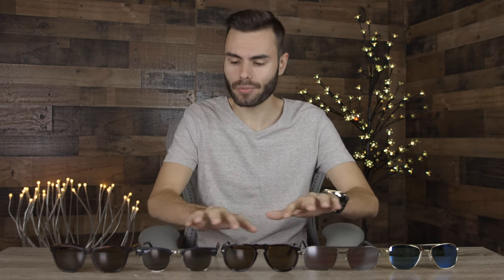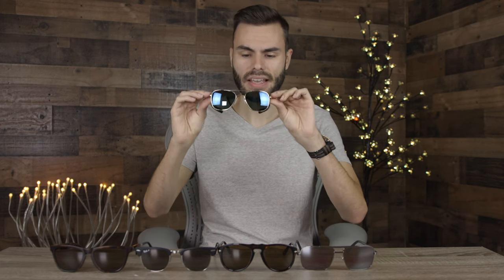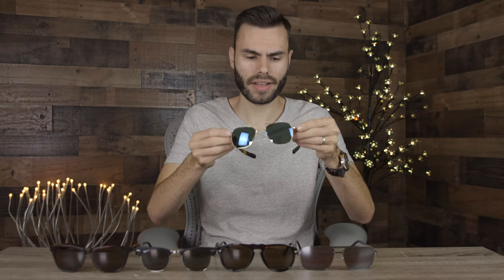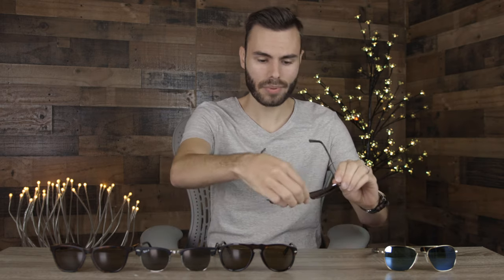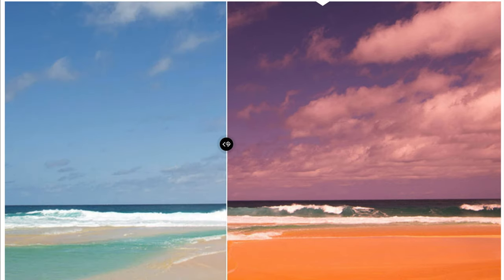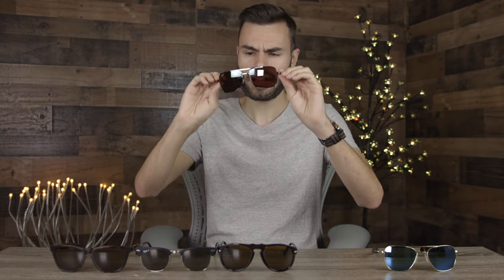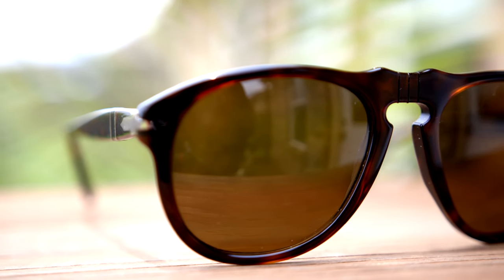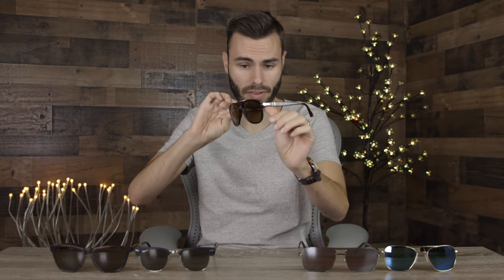Best Men's Polarized Sunglasses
Best Polarized Sunglasses of 2021
►Buy

Maui Jim Compass

Persol 649
Ray Ban Clubmaster